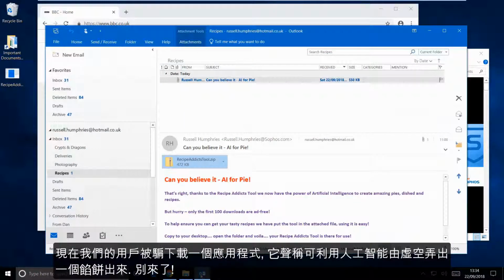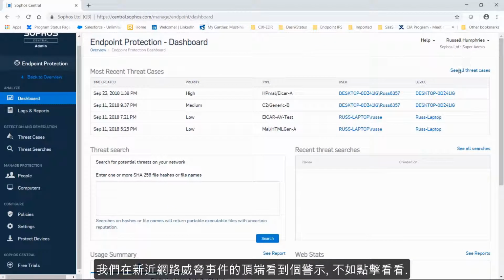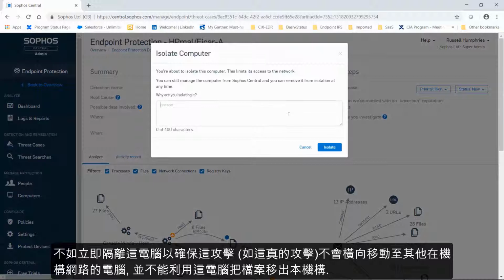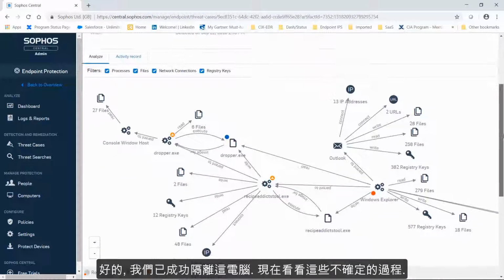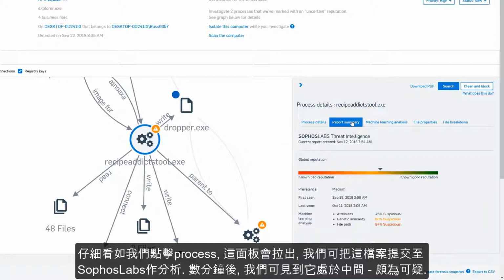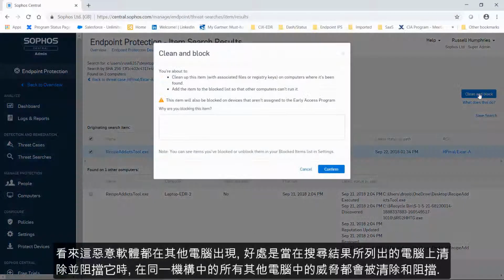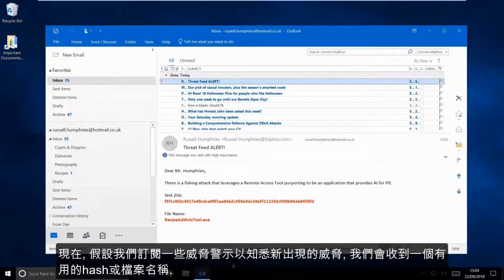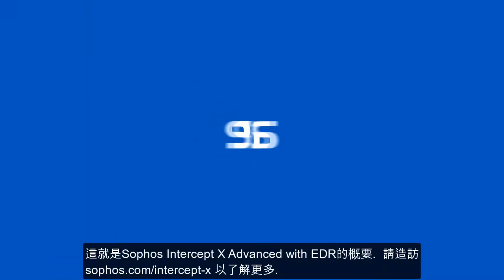SOPHOS EDR Demo